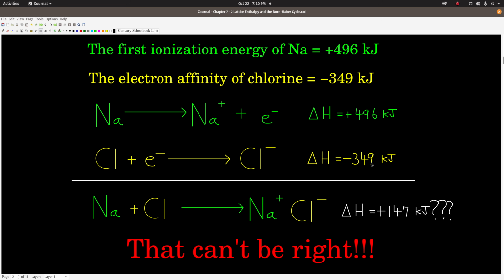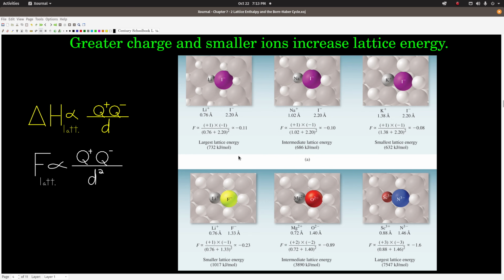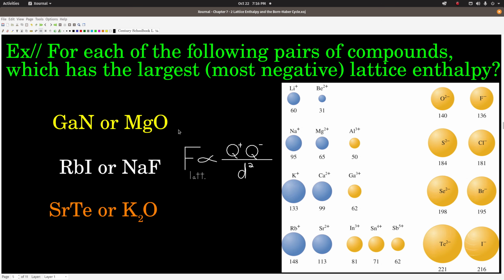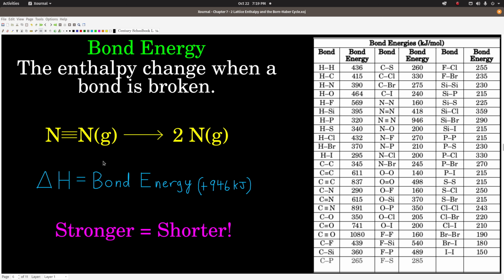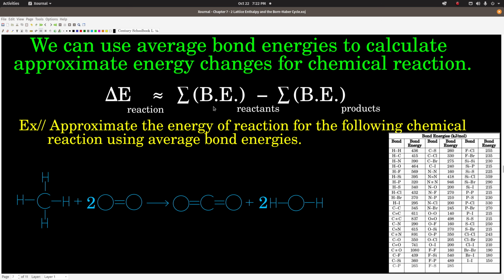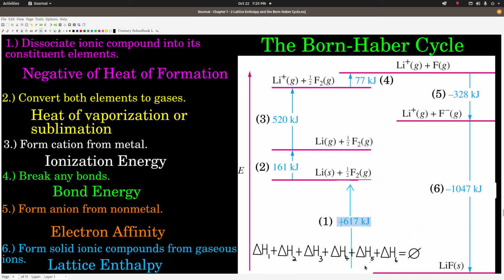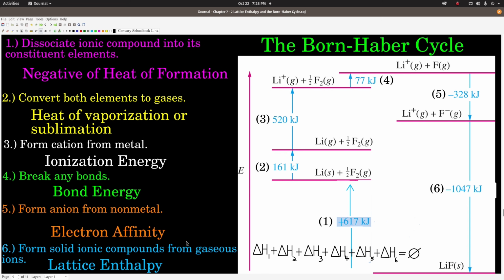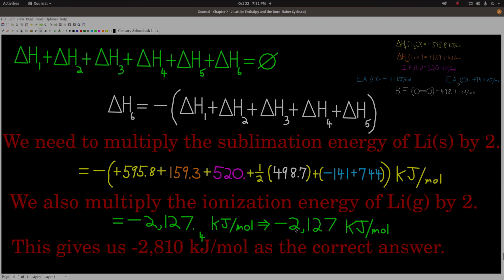Chem 101 Chapter 7-2 Lattice Enthalpy, Bond Energy, and the Born Haber Cycle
In brief introduction to lattice enthalpy, bond energy, and the Born-Haber cycle.